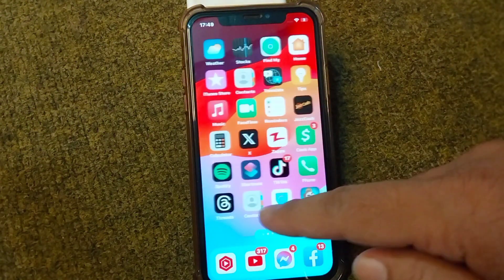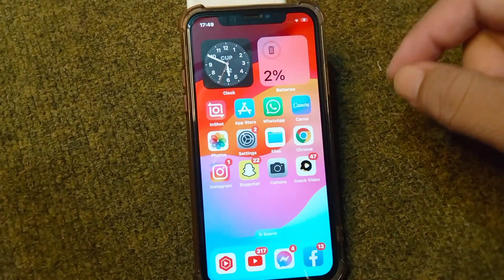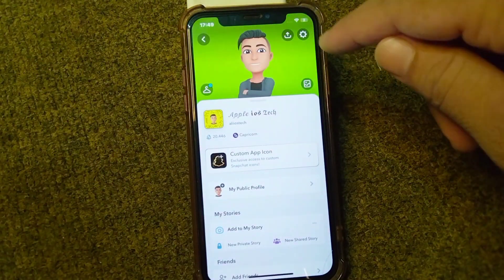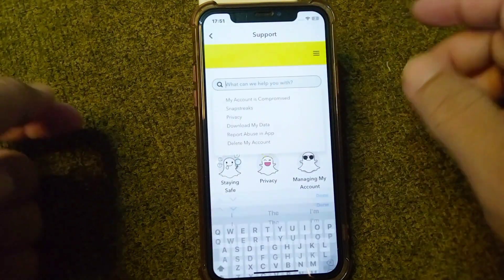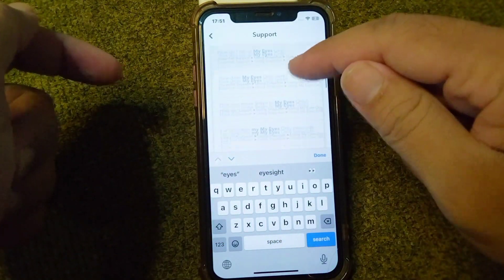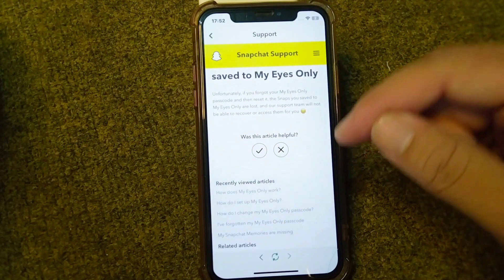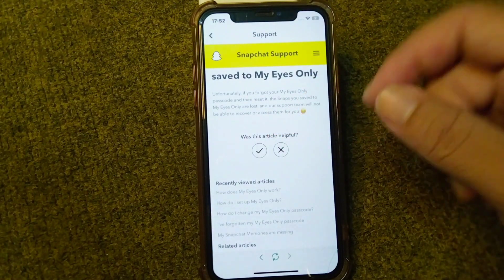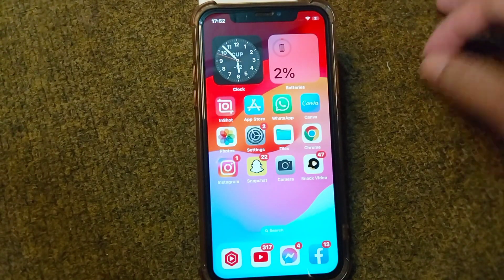how to recover my eyes only pictures on snapchat without password | Recover my eyes only photos 2023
how to recover snaps deleted from my eyes only

how to recover snaps from my eyes only

how to reset snapchat my eyes only password without deleting everything

how to recover snap my eyes only password

how to recover deleted videos from snapchat my eyes only

how to recover deleted photos from snapchat my eyes only in telugu

how to recover photos deleted from my eyes only

how to reset snapchat my eyes only password

how to recover deleted photos from snapchat my eyes only iphone

how to recover deleted photos from snapchat my eyes only in tamil

how to reset snapchat my eyes only password without losing everything

how to retrieve deleted snaps from my eyes only
how to recover my eyes only pictures on snapchat

how to recover my eyes only pictures on snapchat if i forgot my password

how to recover my eyes only pictures on snapchat after deleting

how to recover my eyes only pictures on snapchat iphone

how to recover my eyes only pictures on snapchat android

how to recover my eyes only pictures on snapchat reddit

how to recover deleted my eyes only pictures

how to restore deleted my eyes only pictures on snapchat

how to recover snapchat my eyes only photos in telugu

how to recover snapchat my eyes only photos in tamil

how to recover deleted my eyes only pictures on snapchat android

how to recover deleted my eyes only pictures on snapchat iphone